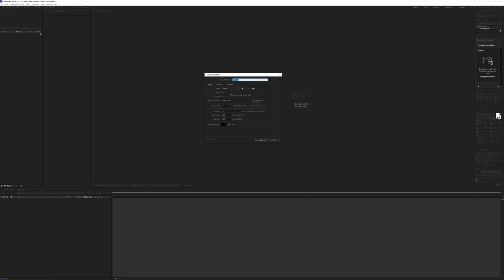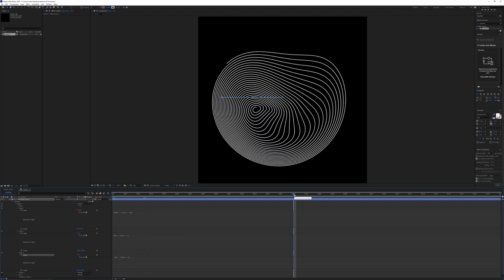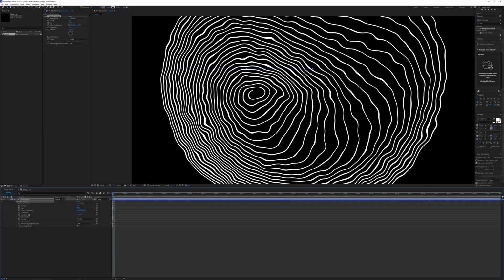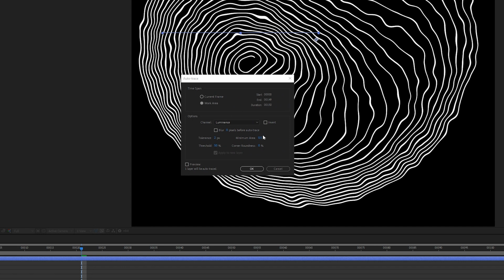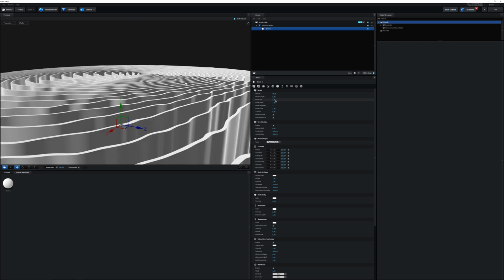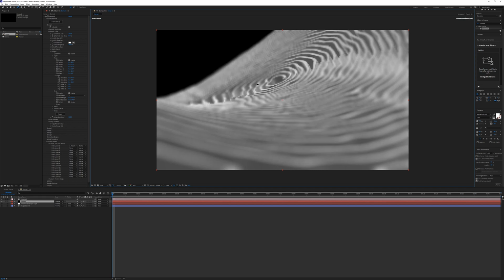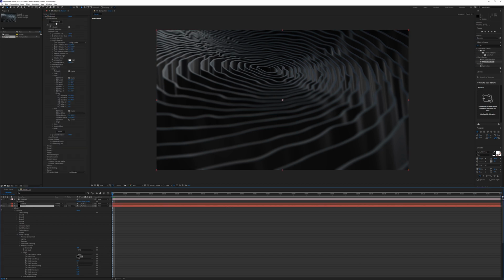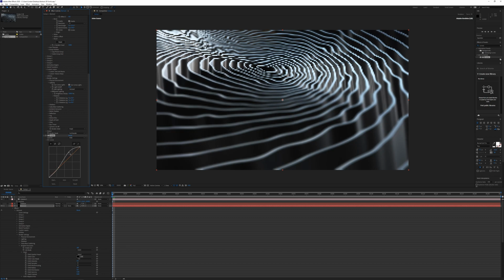Create Abstract 3D Swirls with After Effects and Element 3D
A quick tutorial on creating abstract 3D swirls with After Effects and Element 3D. Convert any 2D shape with Auto Trace to a mask, then extrude the mask in Element 3D. Might be cool for backgrounds or stills, especially with some depth of field.

  0:00 Intro
  0:31 Setting up the comp
  0:41 Creating the swirl shape
  4:29 Using Auto-trace to convert the shape to a mask
  6:42 Setting up Element 3D and extruding the shape
  7:37 Creating the camera and an overview of the new camera controls
  8:04 Twisting the shape in Element 3D
  9:09 Adding a custom texture using a 4-corner gradient
11:09 Environment map and additional lighting
13:32 Final results and more examples
13:39 Outro